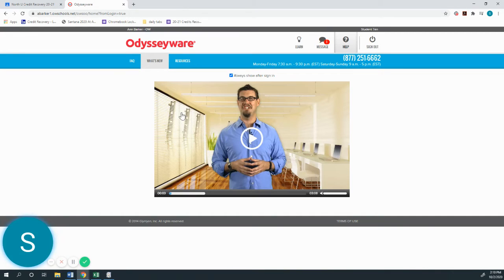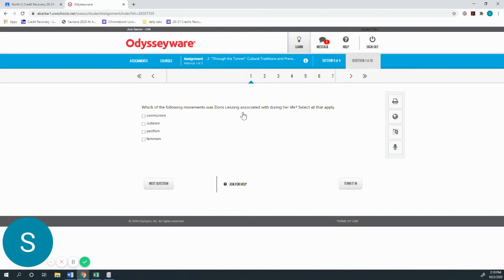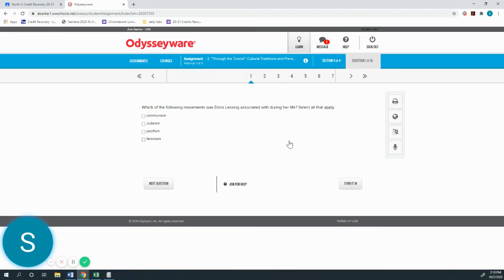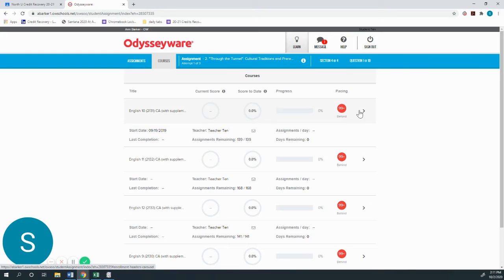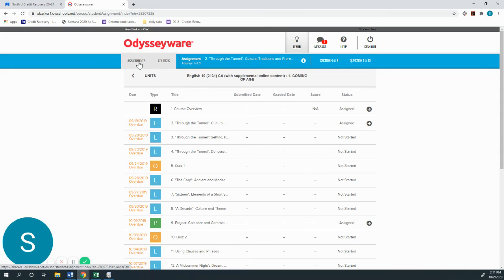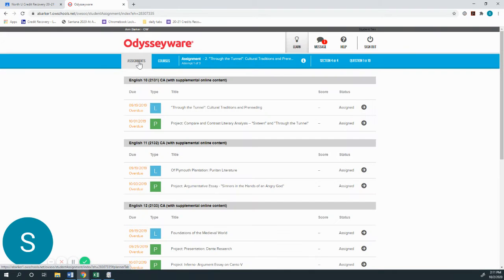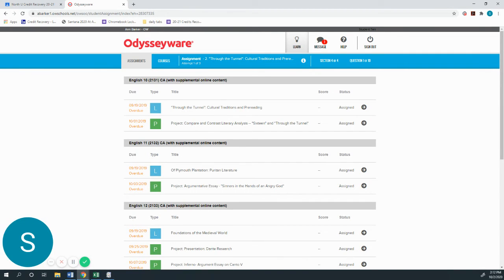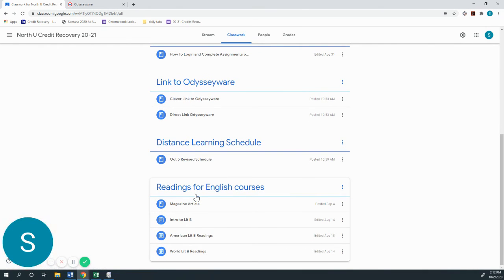Ms. Santana - Credit Recovery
BTSN